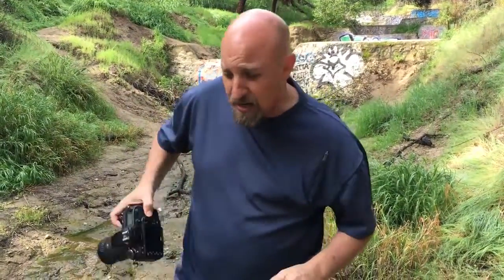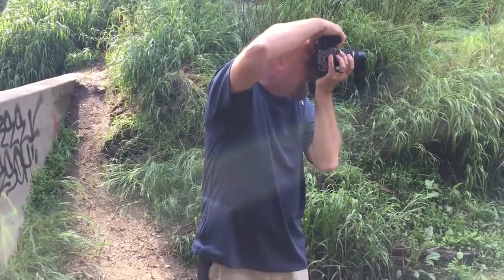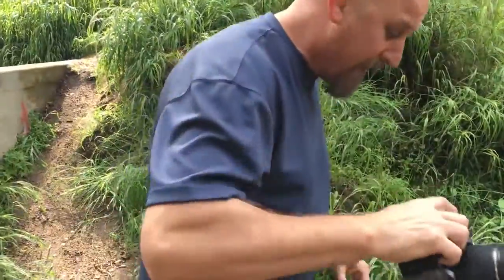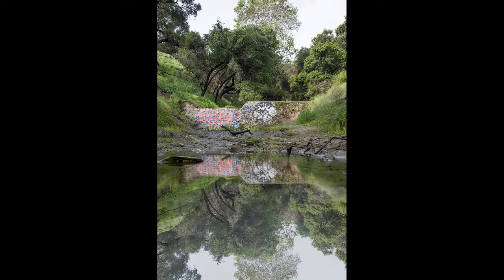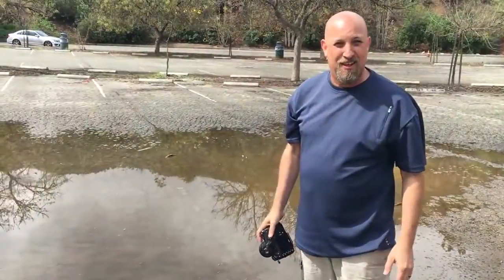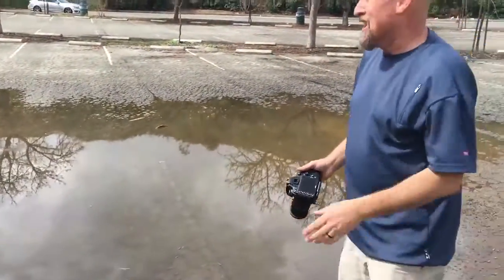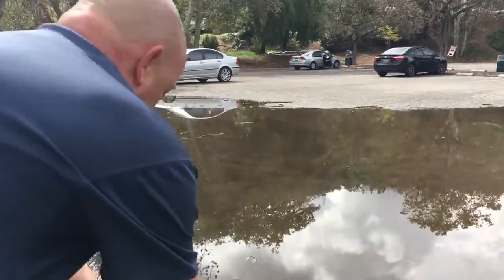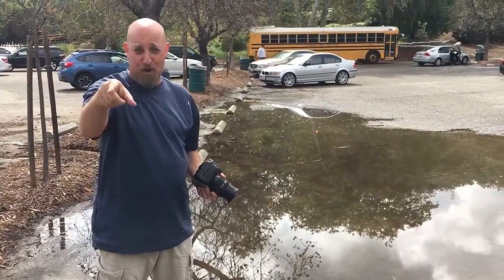Small Bite - How low should I go? (Get lower!)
In this small bite, we give you something you can do to create a cool photo with nothing more than a mud puddle. Make sure you get your camera very low, almost touching the water!